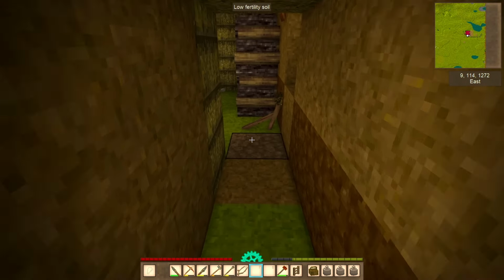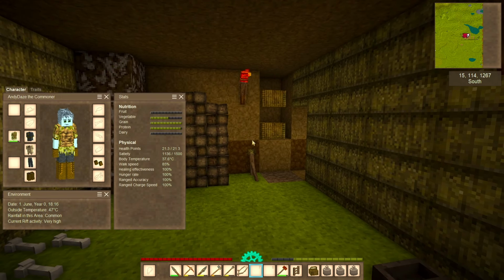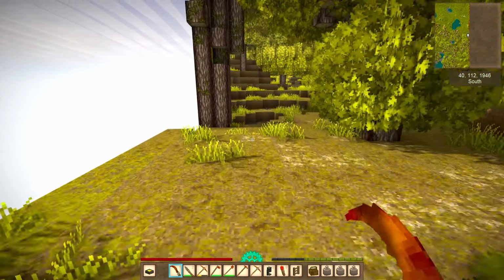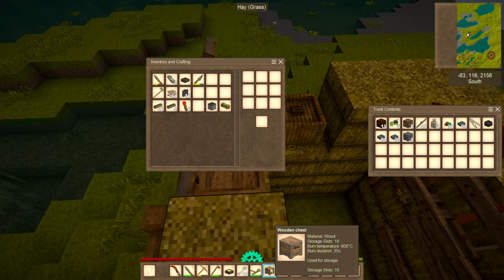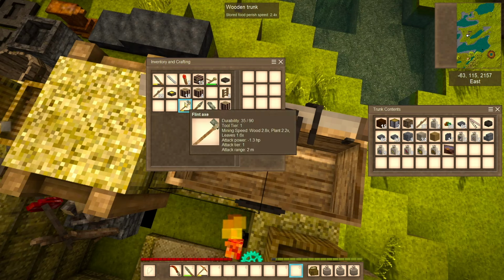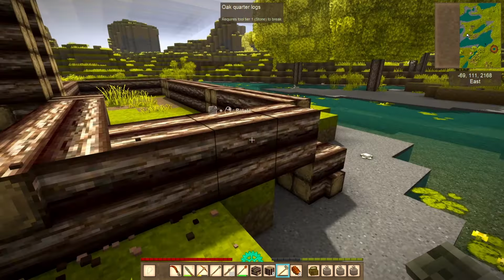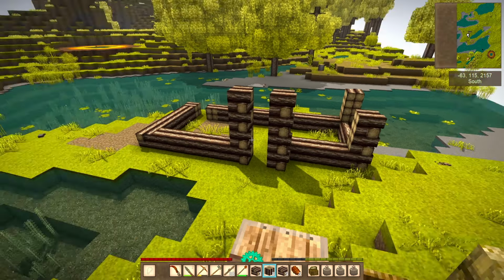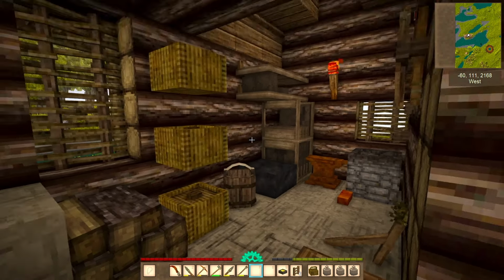Splintered World Permadeath Survival 1.20 New Blocks and a Place to Call Home. Ep 6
This series will be a single life only splintered world.
Our goal is to despatch (kill) every hostile mob in the game.

World Information
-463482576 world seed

World Information
Days 12 days per month
Cave in Enabled
Underground farming  Enabled
Climate Distribution  Patchy
World Width 128 Blocks
World Length 1 Million
Polar Equator Distance 50k Blocks